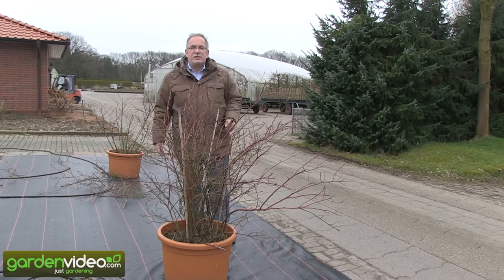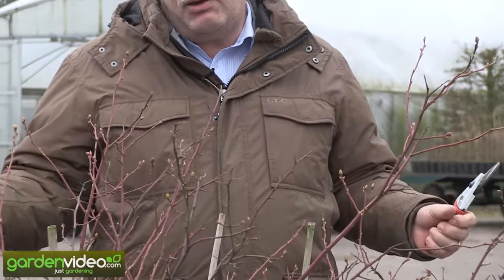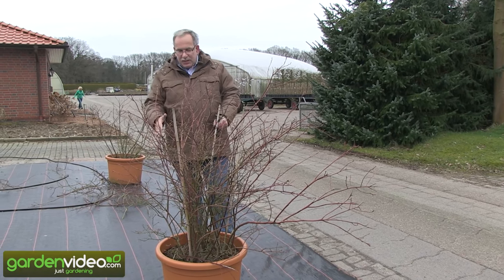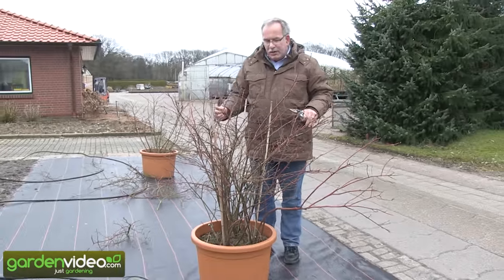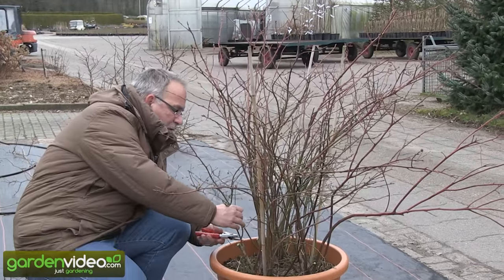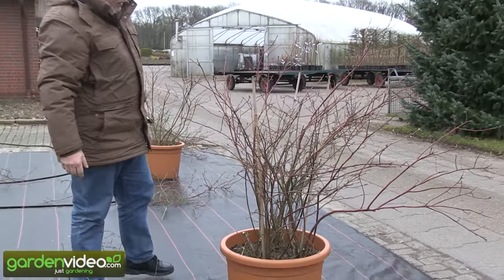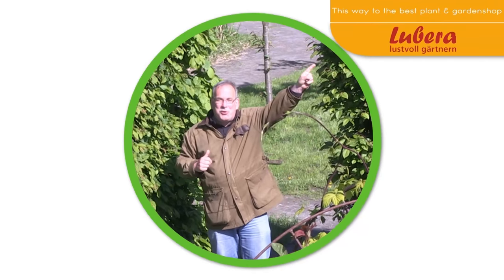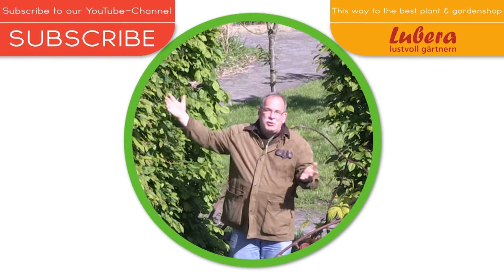How to Prune a Big Blueberry Plant in a Pot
Plant two different varieties of blueberries (Vaccinium) in one pot for better pollination! E.g. blueberry Brigitta Blue and Blue Dessert® or Sunshine Blue and Buddy Blue.

And don't forget to cut the old shoots, put more air into the plant please!